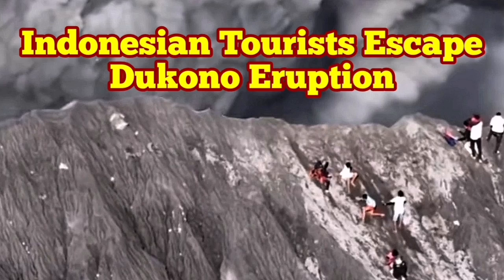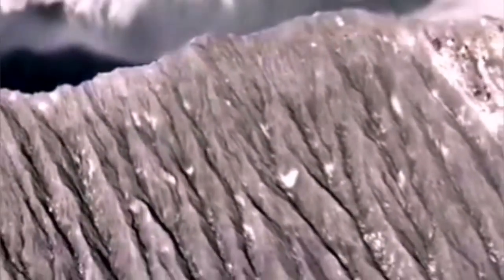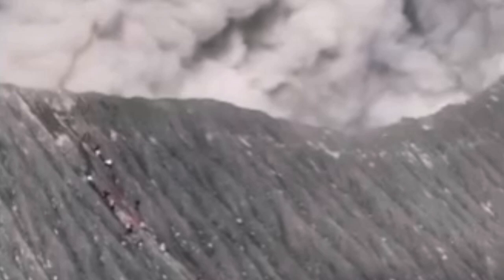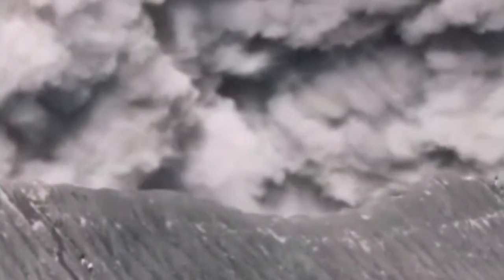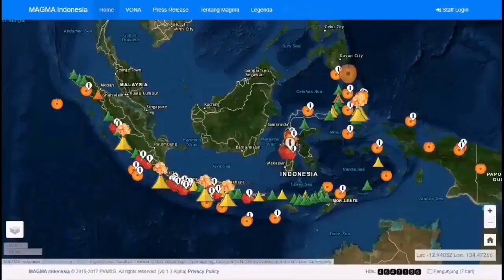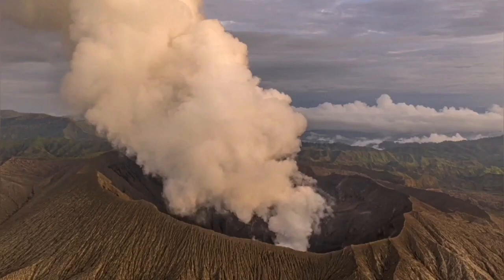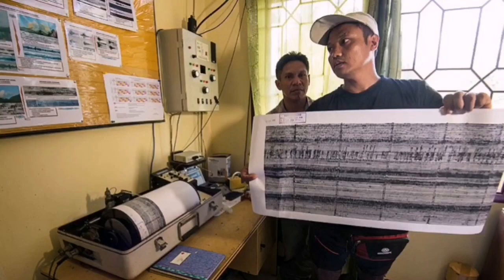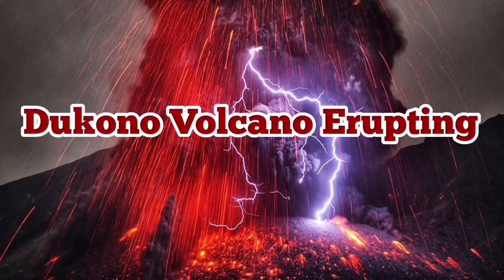Dukono Volcano: Tourists Escape Erupting Volcano As The Ash Vloyd6 Approach, Indonesia, Ring Of Fire